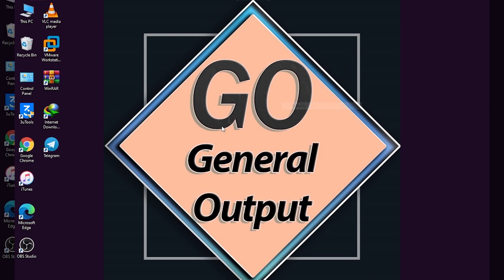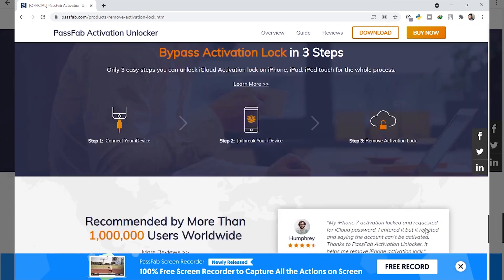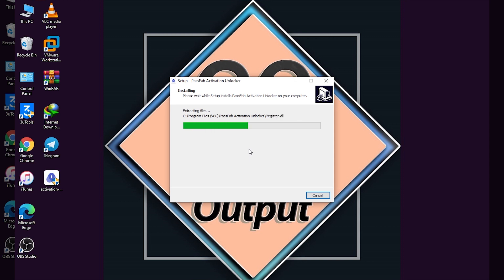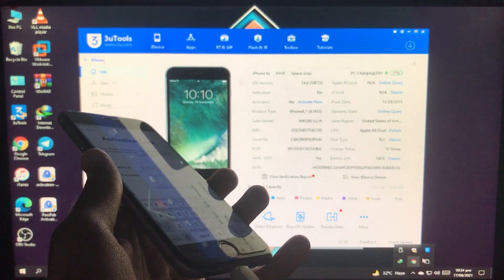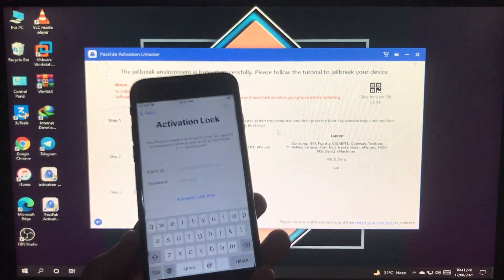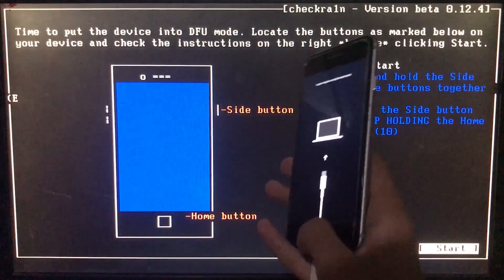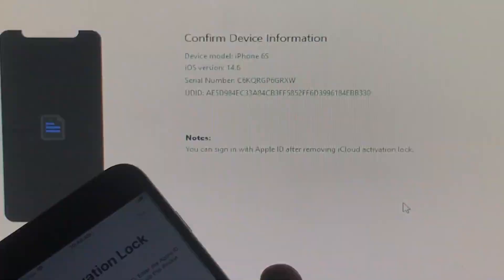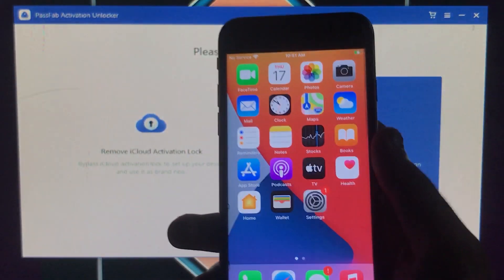How to bypass Activation Lock on iPhone | How to remove iCloud from iPhone without password | 2021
How to bypass activation lock? PassFab Activation Unlocker ), Can Remove
activation lock, bypass iCloud activation, try this icloud bypass tool now! Very Easy and Fast!

Forgot apple ID password? How to bypass activation lock? How to delete icloud account? How to
remove activation lock without previous owner? Try this icloud lock removal PassFab Activation
Unlock, it can help to remove apple ID from iPhone, bypass icloud activation, SUPPORT iPhone: iPhone
X, iPhone 8/8 Plus, iPhone 7/7 Plus, iPhone 6s/6s Plus, iPhone SE, iPhone 5s, etc. Support ios system:
iPadOS & iOS 14.6/14.5/14.4/14.3/14.2/14.1/14, 13.7/13.6/13.5/13.4/13.3/13.2/13.1/13, 12.5/12
The Video helps you in the following issues:
how to delete iCloud account
how to remove iCloud Activation Lock without password